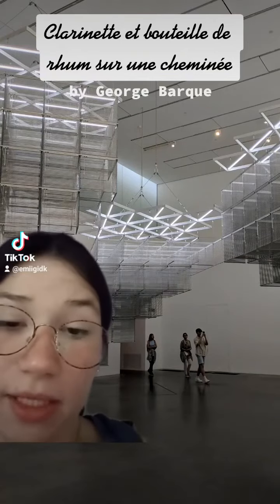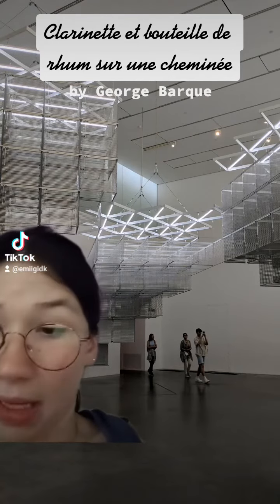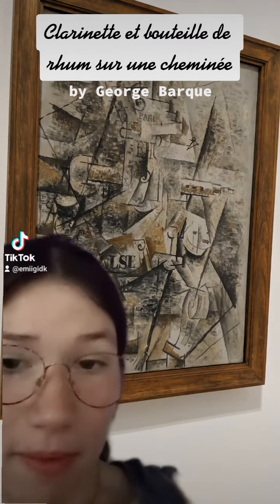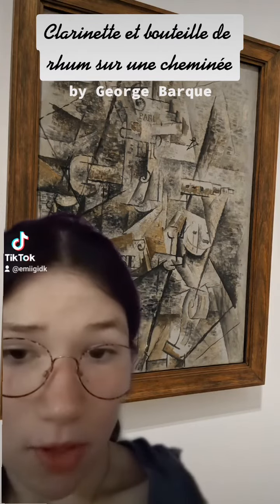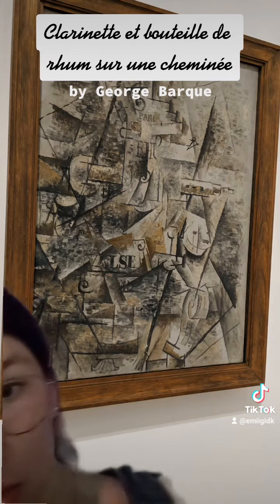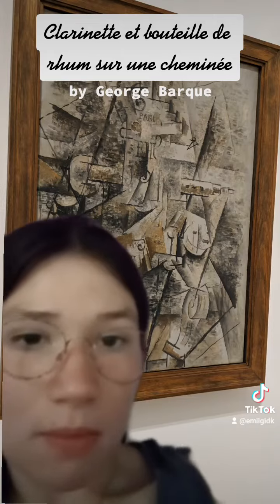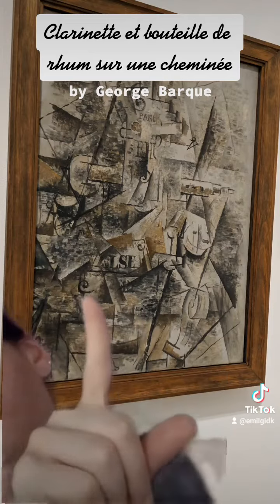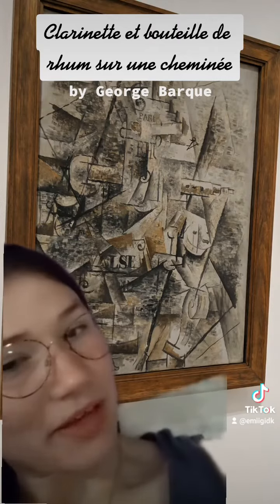London#8/ Cubism;Expressionism/ Clarinette et boteille de rhum sur une cheminee (Painting)